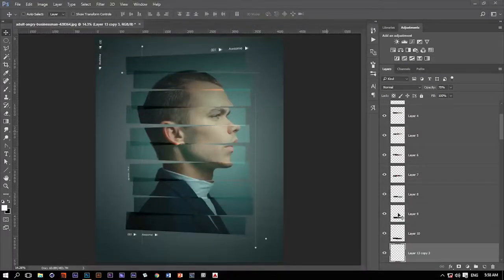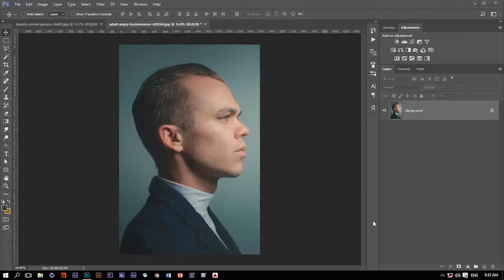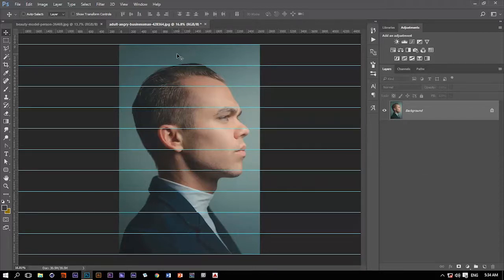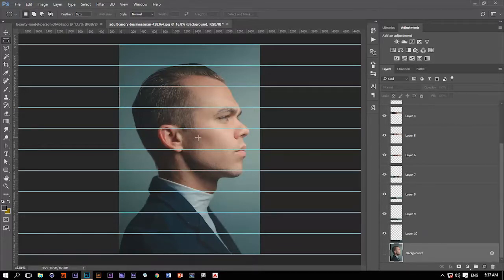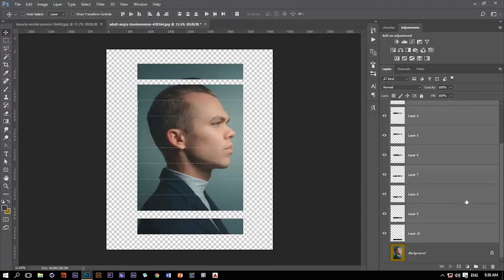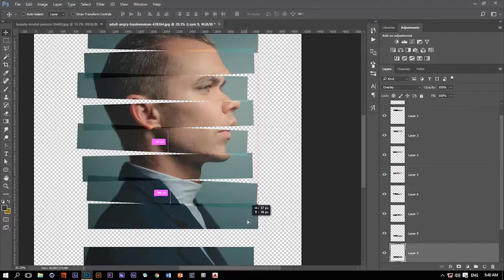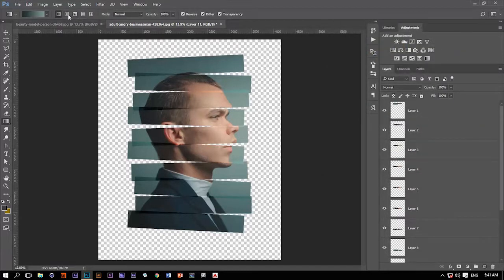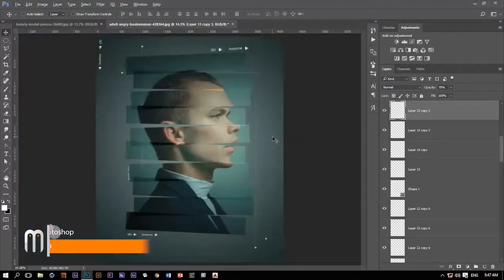Photoshop tutorial - How to split photos in photoshop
In this video, I will explain how you can split you photo in a very cool way.